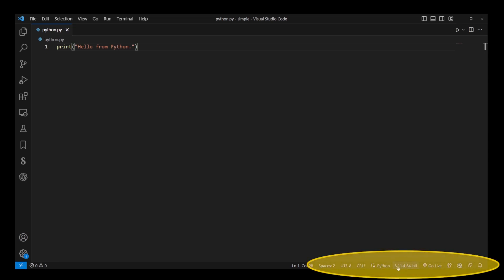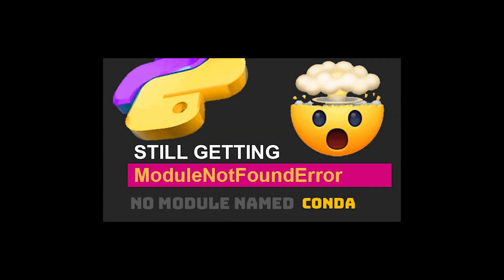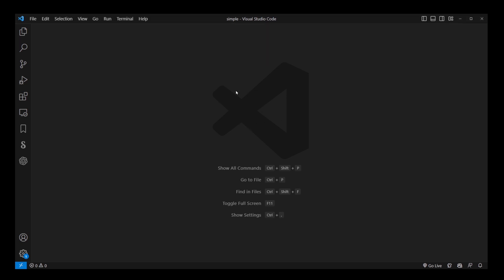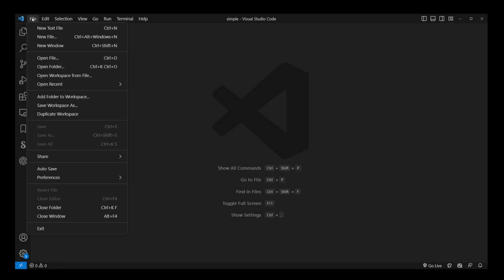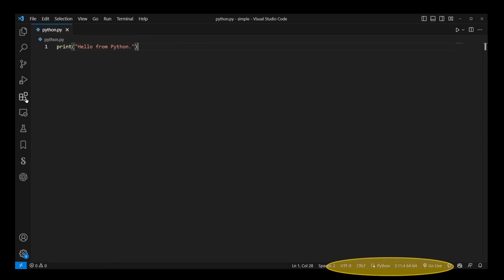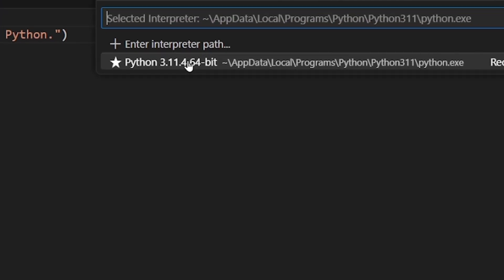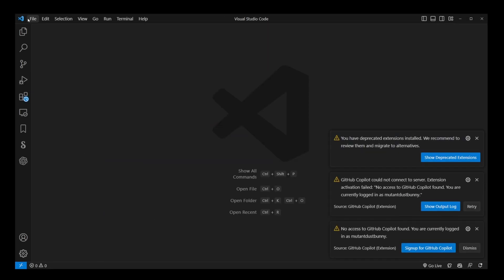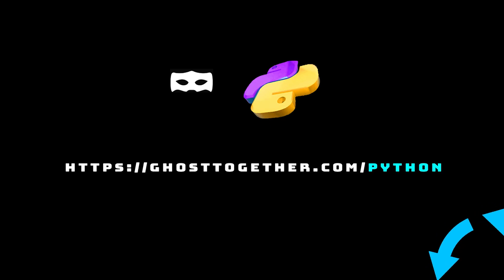How To Change Python Interpreter In VSCode (If It's Not Working)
Join our Python dev community to meet other Python devs and ask questions!

In this tutorial, we will guide you through the step-by-step process of changing the Python interpreter in Visual Studio Code, particularly if it's not working as expected. We will cover the necessary steps to locate, select, and switch between different Python interpreters directly within your VSCode environment. Whether you’re encountering issues with your current Python interpreter or simply need to switch to a different version for a specific project, this tutorial is designed to help you resolve these issues effectively and continue with your Python development in Visual Studio Code.

Step-by-Step Guide: Changing Python Interpreter in VSCode
Quick Tutorial: Fixing Python Interpreter Issues in Visual Studio Code
How to Switch Between Python Interpreters in VSCode: Expert Guide
Resolving Python Interpreter Problems in Visual Studio Code
Mastering Python Interpreter Selection in VSCode: A Complete Guide
Navigating and Changing Python Interpreters in VSCode When It's Not Working
Simple Steps to Modify Python Interpreter Settings in Visual Studio Code
Troubleshooting Guide: Fixing Python Interpreter in Visual Studio Code
Effective Methods to Change and Fix Python Interpreter in VSCode
Getting Your Python Interpreter Back on Track in Visual Studio Code

In this tutorial we will go over the steps required to change your default Python interpreter in Visual Studio Code if it's not working in VSCode. You can also say we're changing Python environment, or more specifically, Python version to run currently opened project in VS Code. It all hinges on VSCode Python Extension. So that's the first thing we need to install.

What is Python Interpreter? A Python code interpreter is simply the Python program. There are as many Python interpreters as there are Python versions. So to change Python interpreter means to run your Python project using a specific version of Python, from a list of different Python versions currently installed on your system, whether it is Windows, Linux or Mac OS. Because VSCode was written in JavaScript, you'll be able to use same step by step instructions shown in this tutorial regardless your platform or operating system.

Because running a python.exe program in a different or wrong Python environment will produce errors and your program will not compile you will need to switch to the correct Python environment. This can be done from VSCode's Command Palette even from command line.

But first, few words about Python interpreters. And just in a moment after that, I'll show you exact step by step instructions on how to install Python extension in VSCode and change your Python environment to another interprete, for any of your Python's VSCode projects. We'll also take a look at how to

Because it's possible to have multiple versions of Python installed, you want to have the ability to switch between them in order to run Python code using the version of Python it was written in.

Timestamps:
00:00 How to Change Python Interpreter in VSCode
00:19 What is a Python Interpreter?
00:32 How to install python extension and use it to change default python interpreter
00:46 Open your Python project in VSCode (that you need to run in another python interpreter)
00:58 How to change Python Interpreter in Visual Studio Code
01:23 Default Python interpreter will always be saved in your Python project even if you exit VSCode
01:40 Python developer community invite